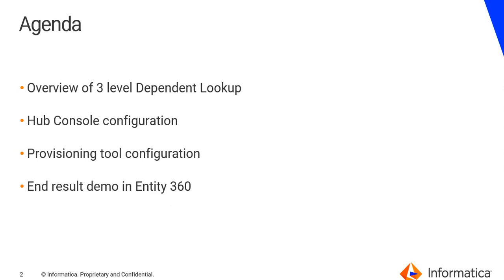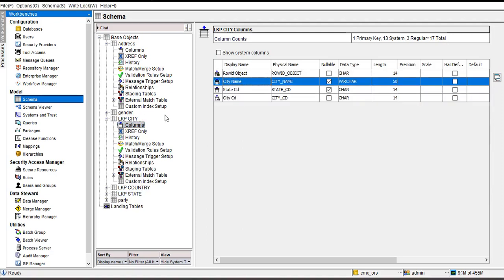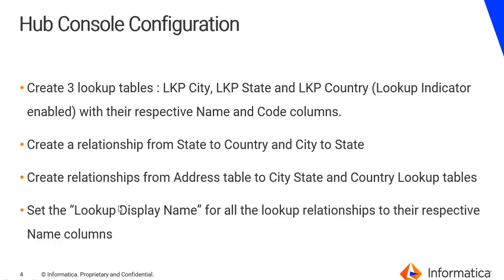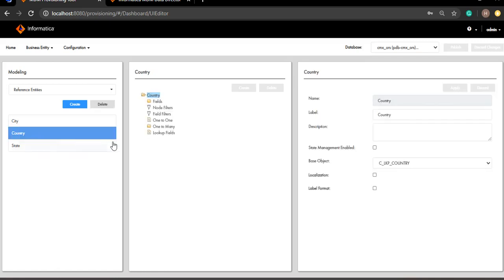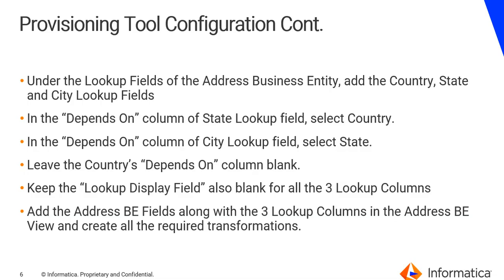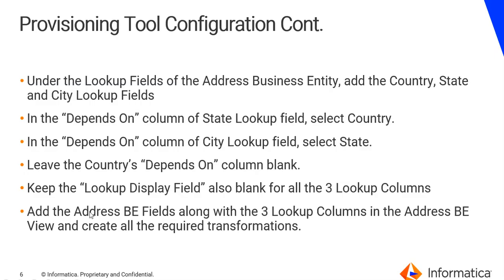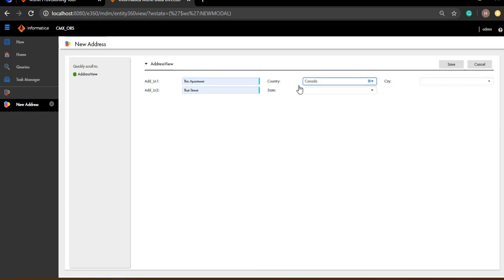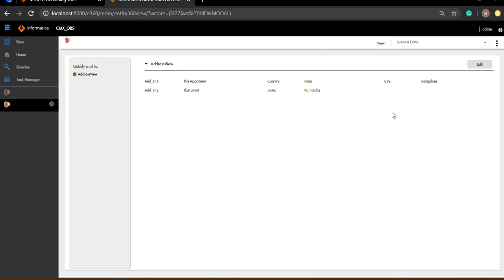How to Configure Dependent Lookup (3-level) in E360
This video explains how to configure dependent lookup (3-level) in E360.